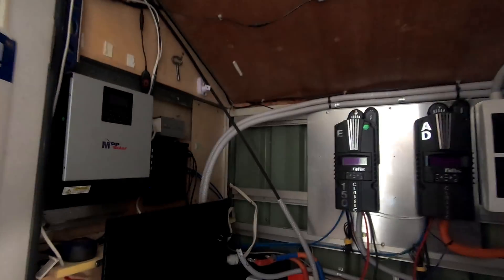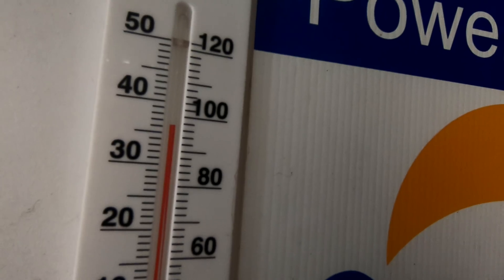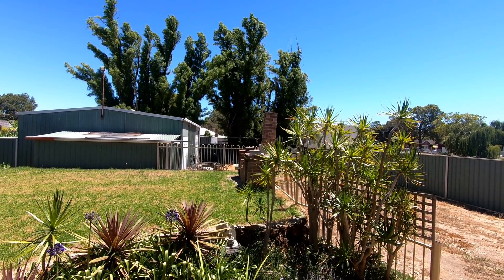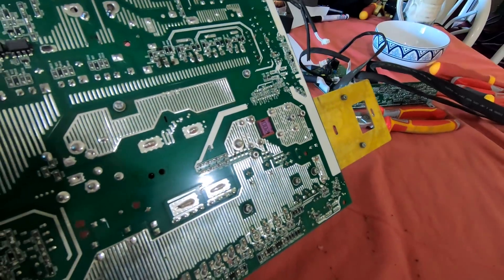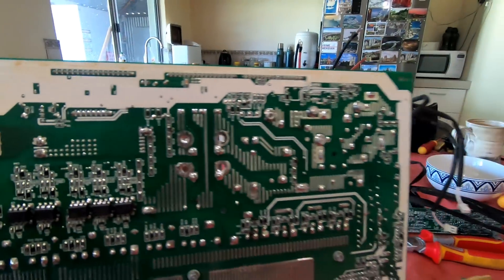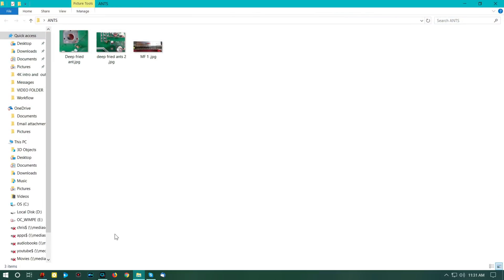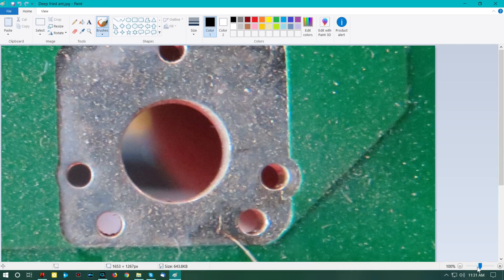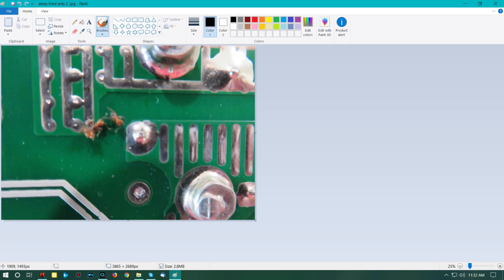OOPS MY BAD. 48v OFF GRID House